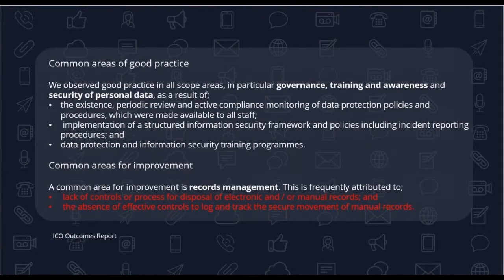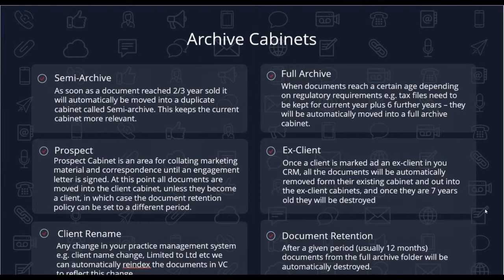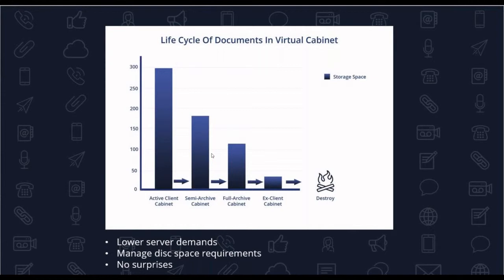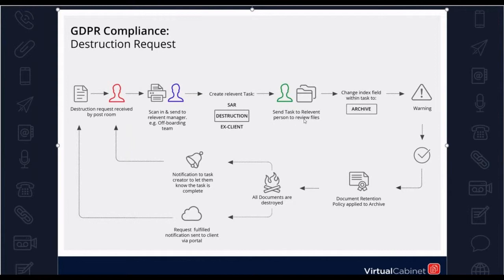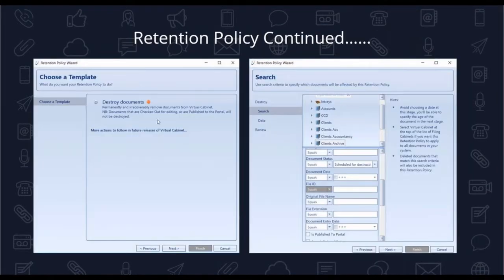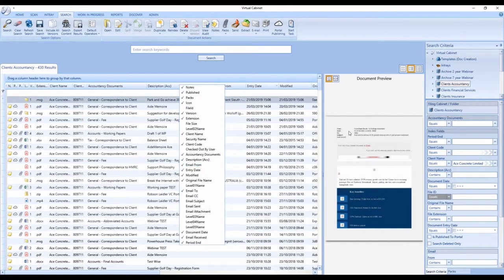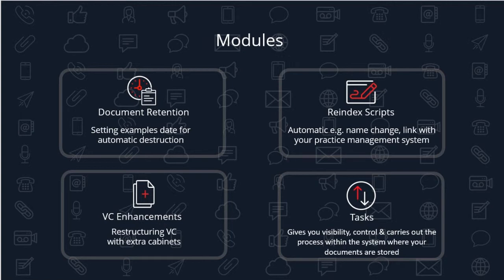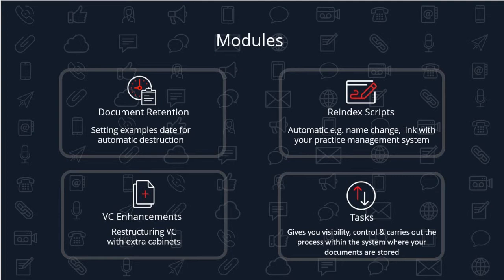GDPR almost 1 year on, what you NEED to know | Webinar | Virtual Cabinet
GDPR is the gift that just keeps giving. See what’s next on the ‘To Do’ list in this 40 minute webinar.
Start utilising the system you already have by putting some simple policies in place and let virtual cabinet automate the rest.